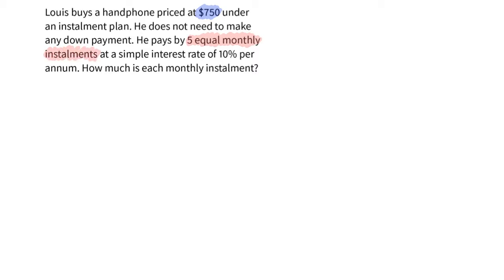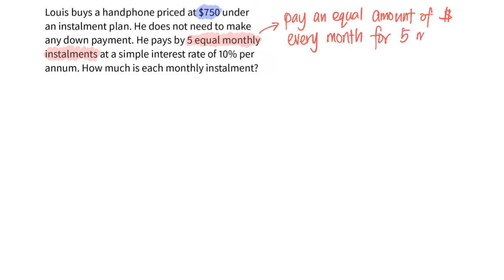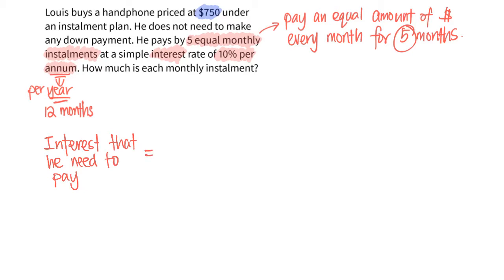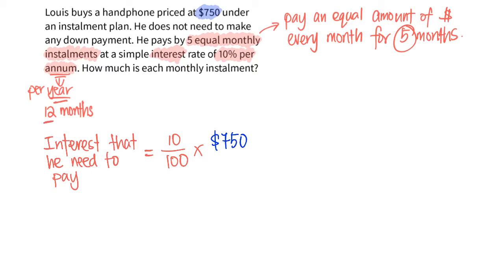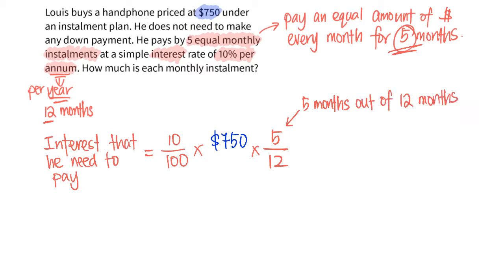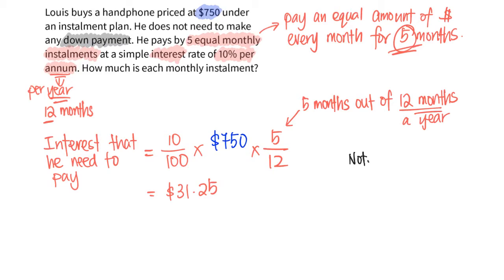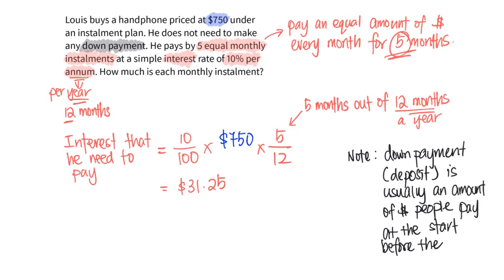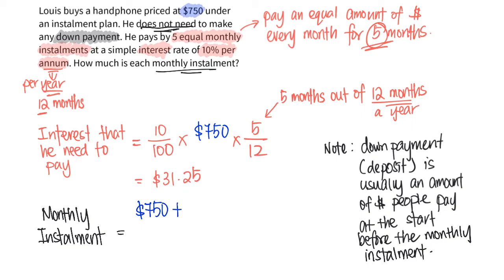[Applications of Percentage] Louis buys a handphone priced at $70 under an instalment plan....